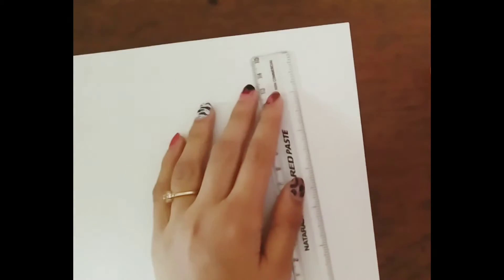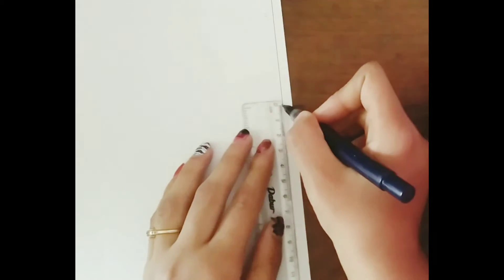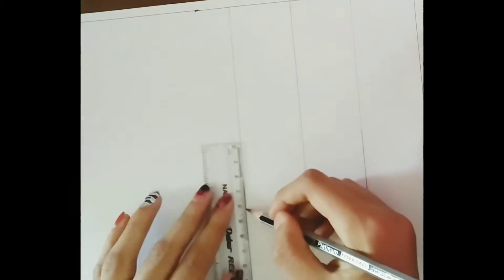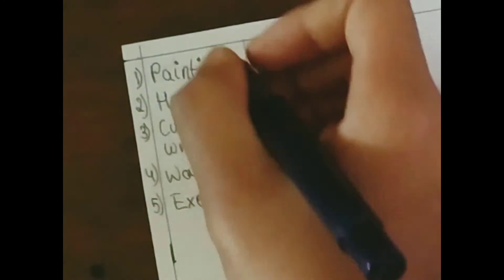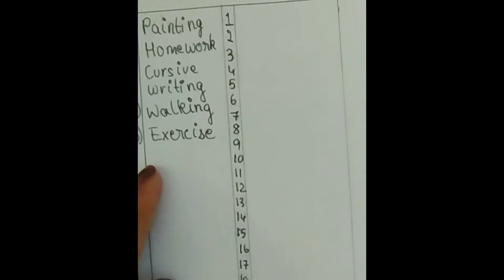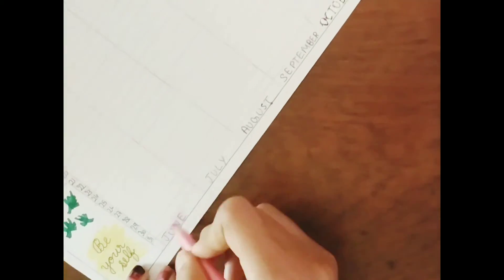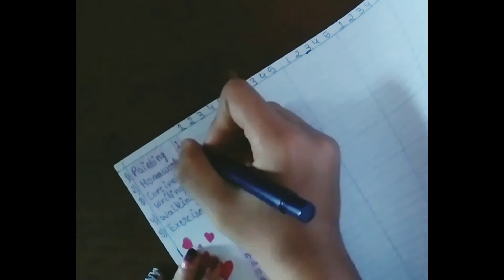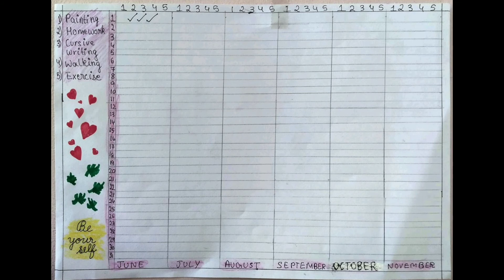A MONTHLY HABIT TRACKER📖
hello everyone in this video we are going to be making a monthly tracker which is very useful to track your daily habits📖